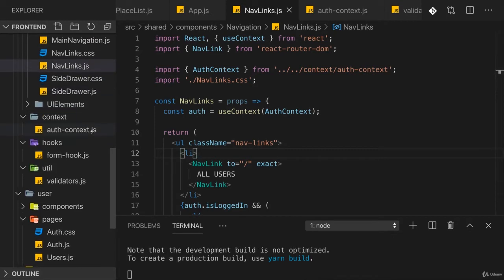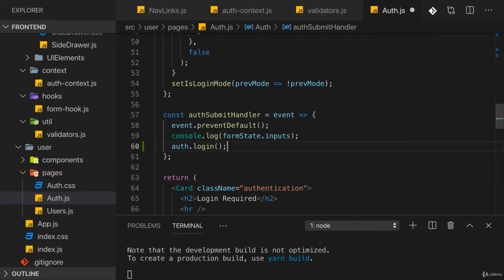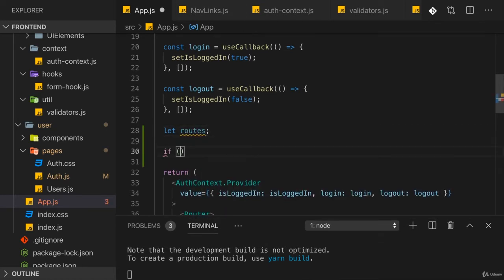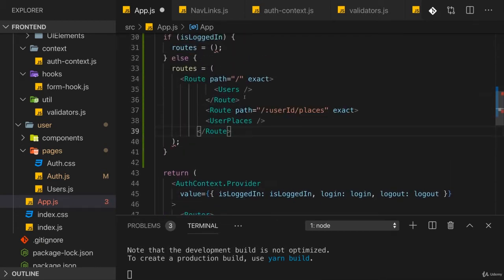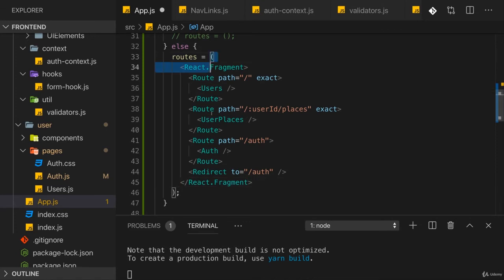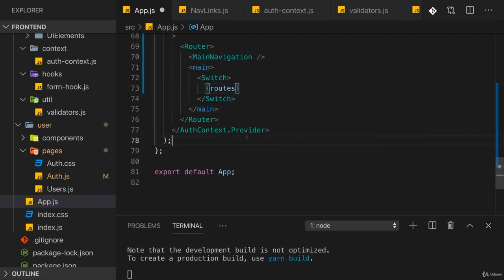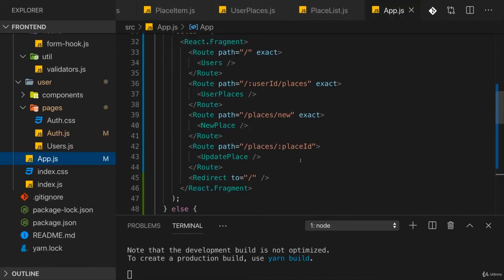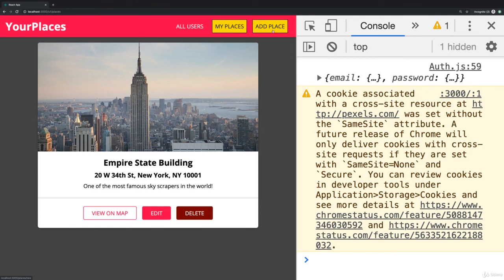Adding Authenticated & Unauthenticated Routes